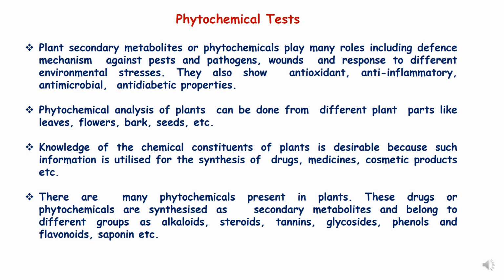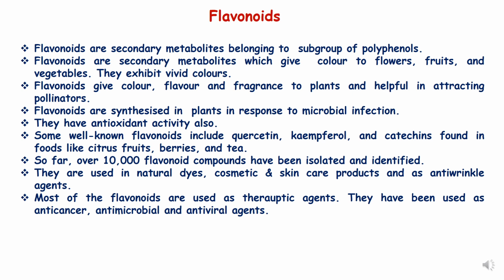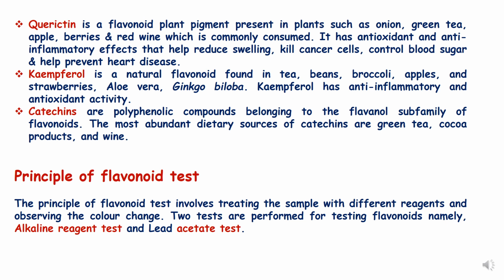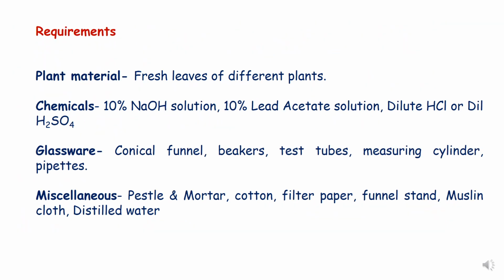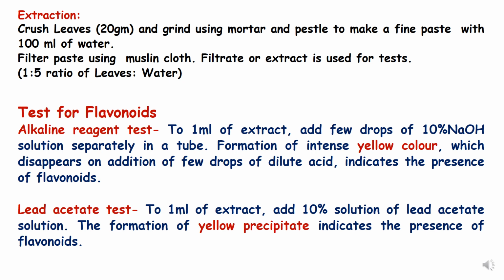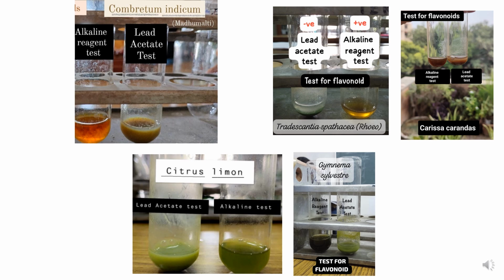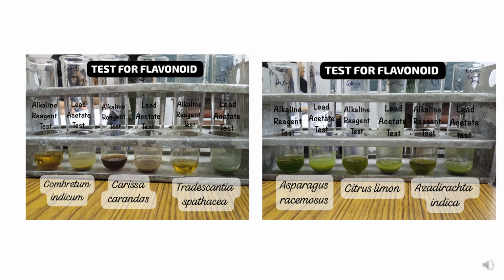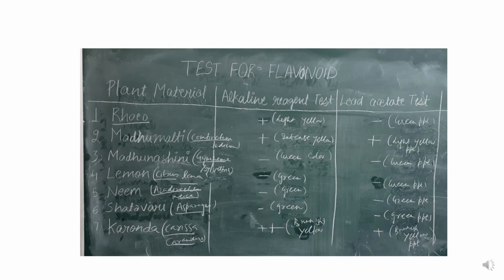Flavonoid Phytochemical practical Test of Ethnobotany#ethnobotany